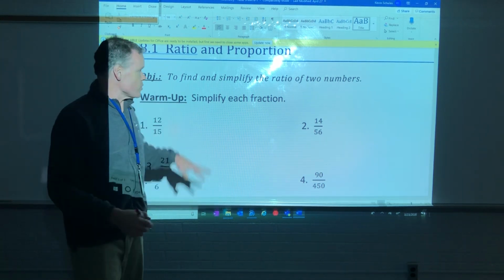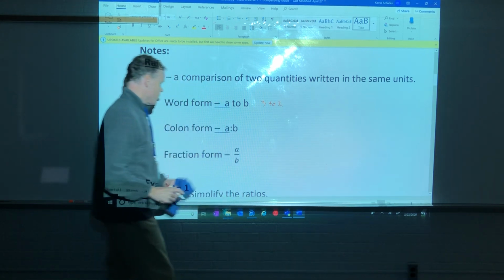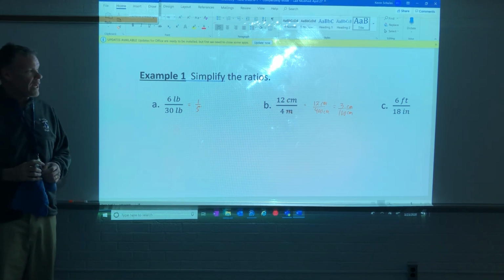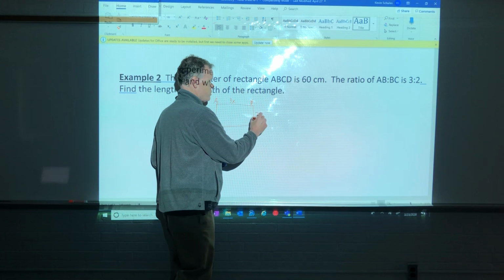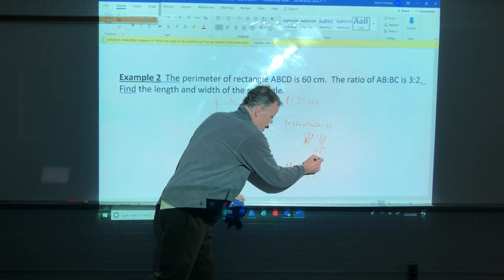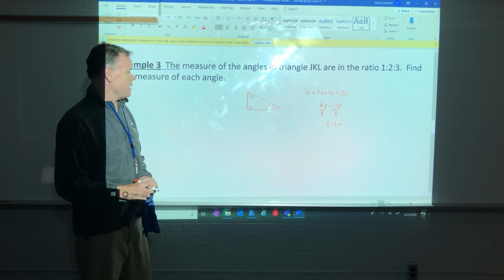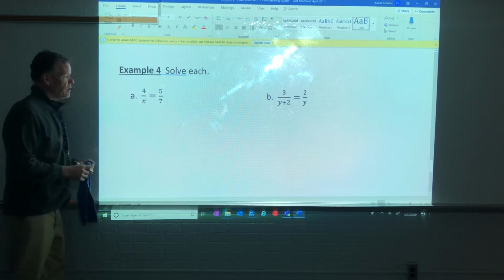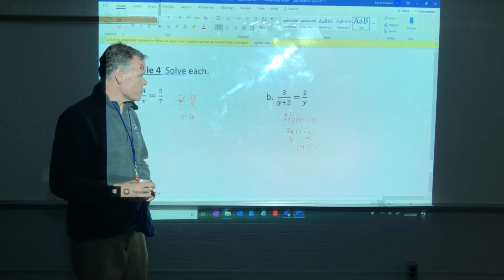March 29, 2020